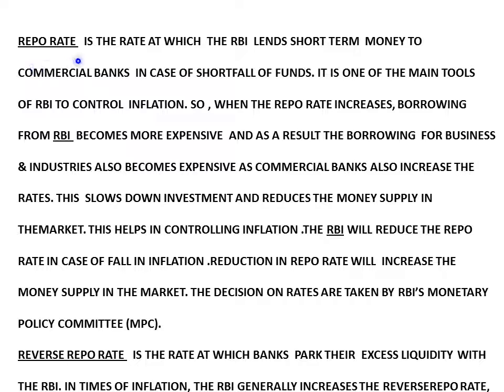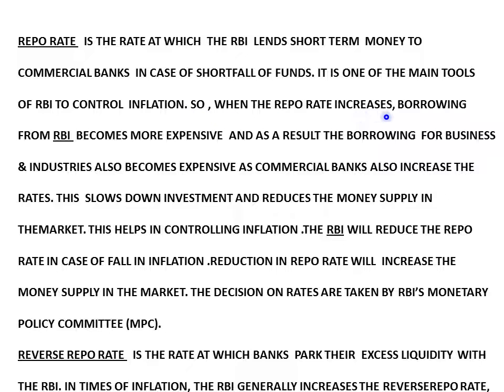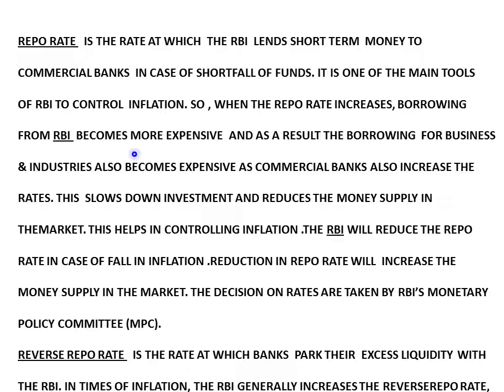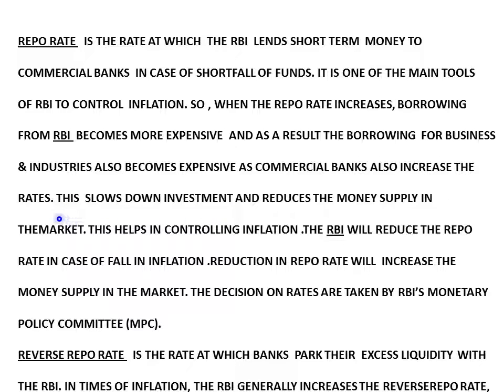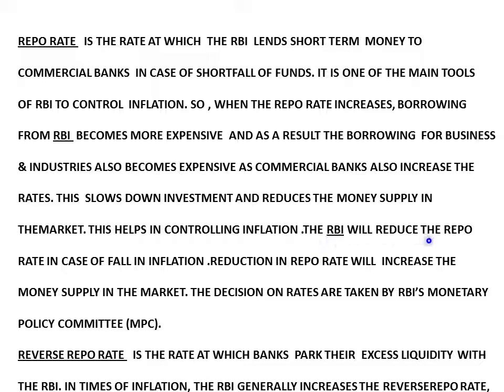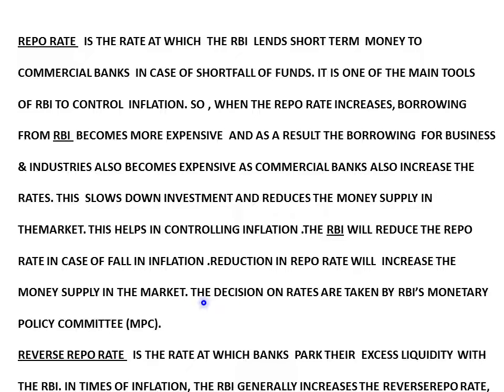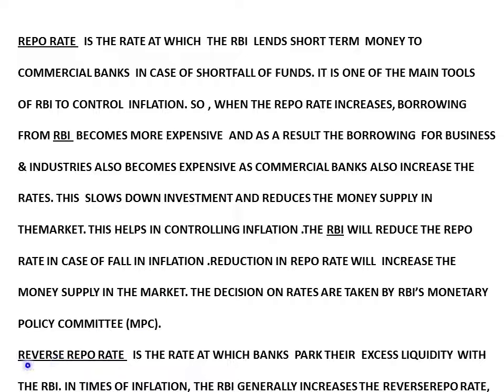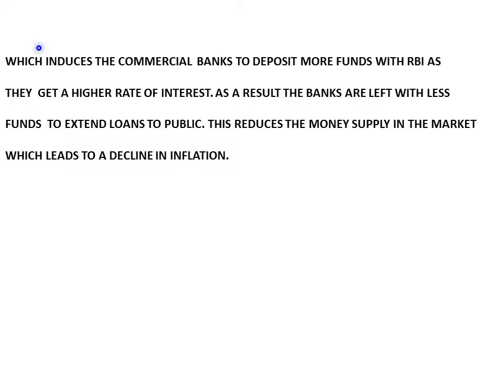REPO RATE & REVERSE REPO RATE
REPO RATE & REVERSE REPO RATE EXPLAINED IN SIMPLE LANGUAGE FOR THE  BENEFIT OF STUDENTS PREPARING FOR UGC NET COMMERCE & MANAGEMENT EXAMINATIONS.